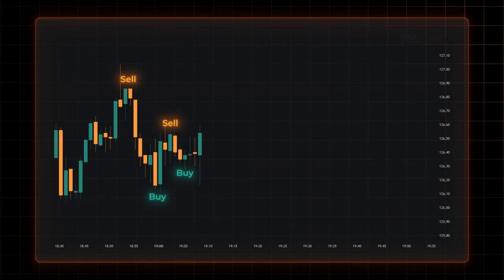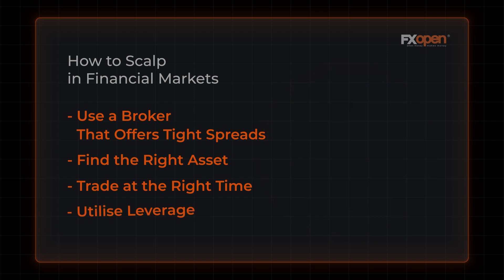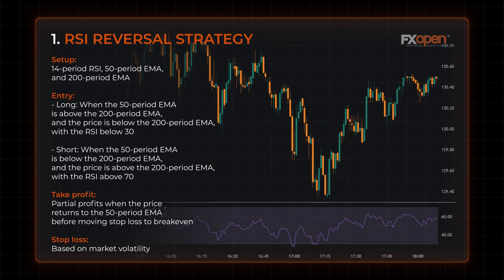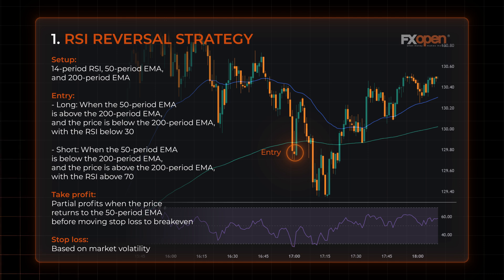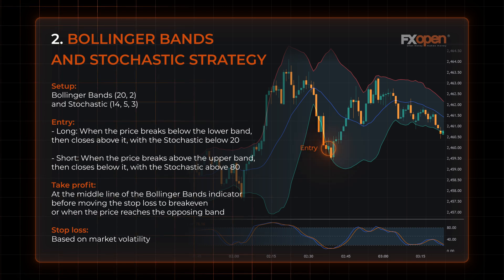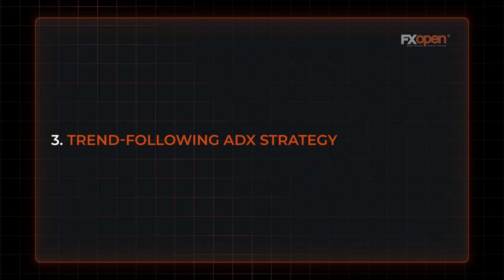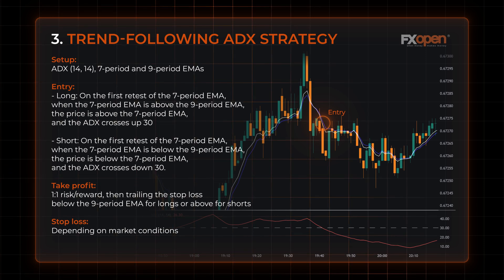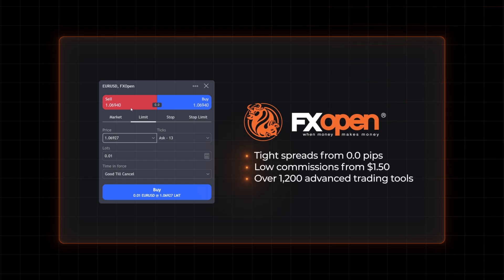3 Popular Scalping Strategies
Scalping is a widely-used strategy among day traders worldwide.
00:07 Here's how you can scalp in financial markets:

- Use a Broker with Tight Spreads: at FXOpen, you can start trading with spreads as low as 0.0 pips;
- Find the Right Asset;
- Trade at the Right Time;
- Utilize Leverage.

00:38 Now, let's explore three popular scalping strategies. While these strategies are typically used on 1-minute charts, they can also be applied to higher timeframes:

00:47 RSI Reversal Strategy
01:31 Bollinger Bands and Stochastic Strategy
02:09 Trend-Following ADX Strategy

Watch the video to dive deeper into each strategy. Ready to test these techniques? Open a trading account at FXOpen and benefit from tight spreads starting at 0.0 pips, low commissions from $1.50, and advanced trading tools. Good luck!

CFDs are complex instruments and come with a high risk of losing your money.